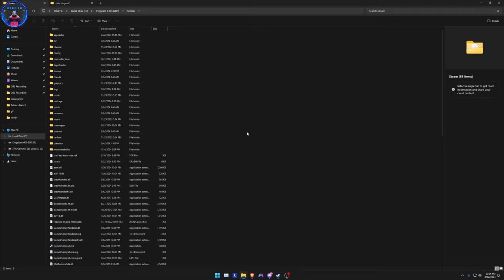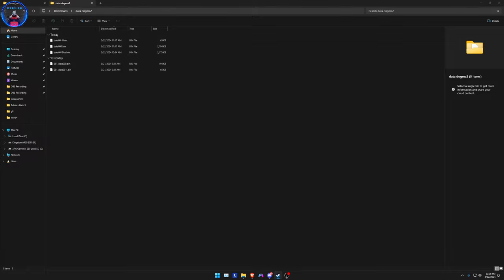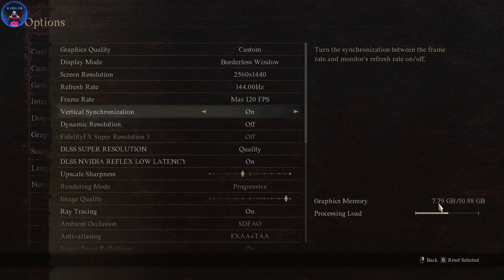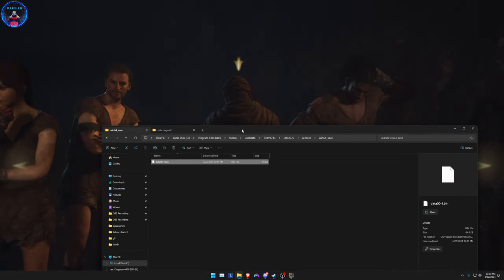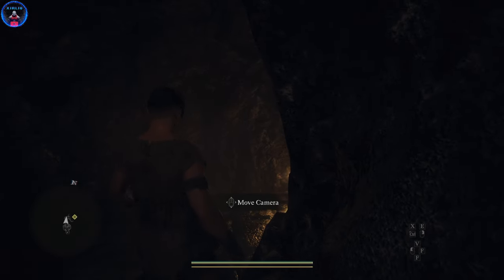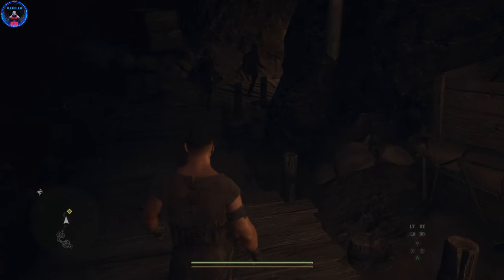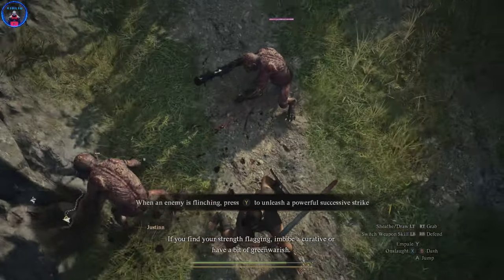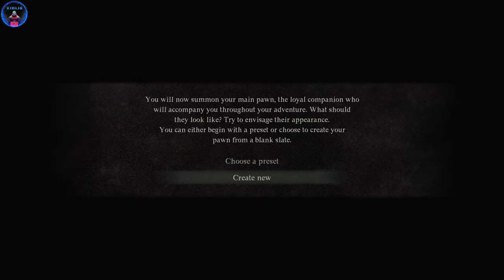Dragon's Dogma 2 - Start New Save / Create New Main Pawn and Character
Turn off Cloud Saves or enter Steam in offline mode (you will lose access to online pawns if you choose offline mode).
Folders to look for: "\Steam\userdata\74191713\2054970\remote\win64_save"
Look for 2054970 , 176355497 or 74191713 and find the data files detailed bellow.
More specifically 2054970 as this is the Game's Steam APP ID.

Here are the EXACT files to delete, this is what you wanna remove so you can start an entirely new save in Dragon's Dogma 2:
data000.bin
data00-1.bin
data001Slot.bin

Following files are related to Character Creation & Storage DEMO of the game:
SS1_data000.bin
SS1_data00-1.bin

Above bin files are created when starting a new game or creating new characters, so you can also check by date modified.
The same method can also be used to switch between saves.

Chapters:
00:00 - 02:39 How to do it yourself
02:40 - 17:37 Testing it in-game

System Specifications:
RTX 4070 12GB GPU
32GB DDR5 4400MHZ RAM
Intel i7-13700F up to 5.2Ghz